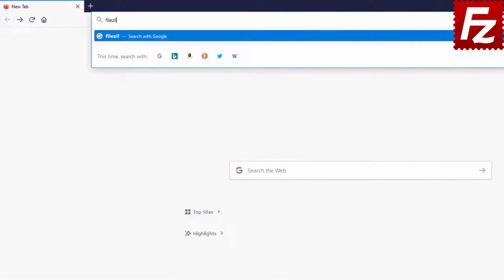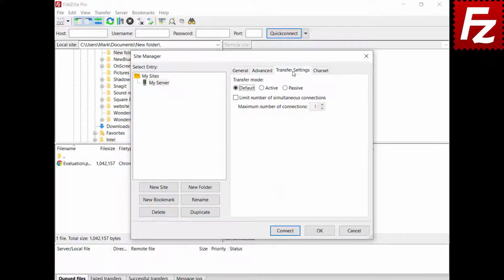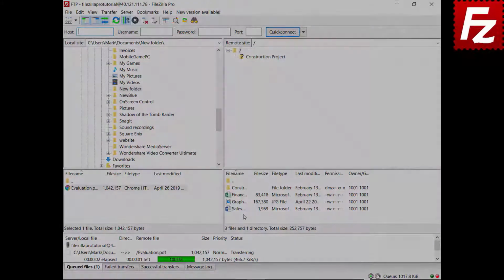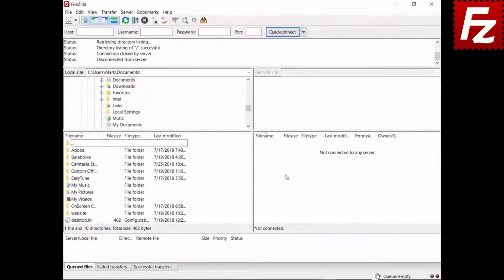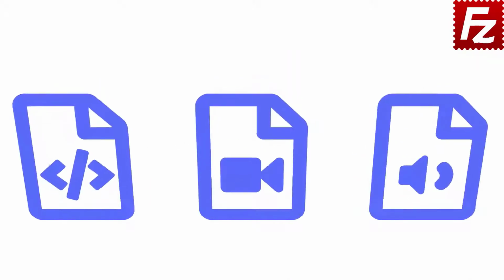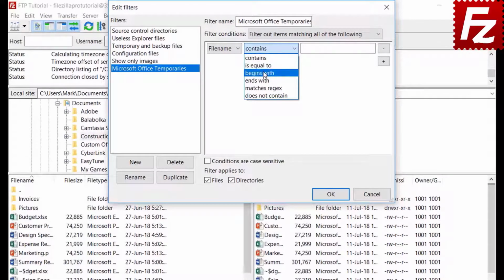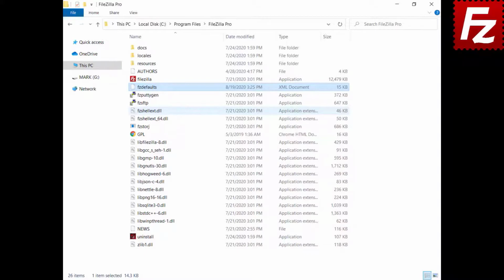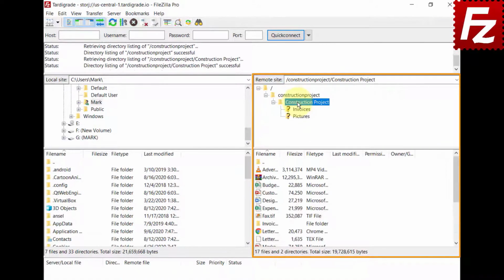FileZilla Ultimate Tutorial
This video collects ALL FileZilla tutorials, included all site manager videos.

Chapters:

00 - 00:00 - Introduction
01 - 00:12 - How to Install FileZilla on Windows
02 - 02:06 - How FTP, FTPS, SFTP works
03 - 07:04 - Quickconnect bar
04 - 07:51 - Site Manager
05 - 10:17 - How to organize Site Manager Entries
06 - 10:57 - How to transfer files with FTP and FTPS
07 - 13:49 - How to fix troubleshooting
08 - 14:52 - How to update your blog
09 - 16:38 - Three things you might not know about FileZilla and FileZilla Pro: Drag and Drop, FTP Test, Multiple Connections.
10 - 18:20 - Three additional things you might not know about FileZilla and FileZilla Pro: Copy Current Connection to Site Manager, Manual Transfer, Server Reconnect.
11 - 19:42 - New Three things you might not know about FileZilla and FileZilla Pro:Default Directories, Setup Check for Updates Frequency, FTP Active Mode
12 - 21:28 - New Three additional things you might not know about FileZilla and FileZilla Pro: Organize Site Manager, Configure the list sorting order, Connect from the quickconnect bar for one time only connections.
13 - 23:18 - FileZilla Master Password Setting
14 - 25:57 - How to search files - How to use comparative search
15 - 30:36 - How to configure FileZilla simultaneous transfers
16 - 31:33 - How to connect to an SFTP server
17 - 34:14 - How to set up FTP File Transfer Types
18 - 36:11 - Transfer Queue
19 - 39:29 - Directories Comparison
20 - 40:57 - Directory Filter
21 - 43:43 - Tabbed Browsing
22 - 45:20 - Editing Remote Files
23 - 47:42 - FileZilla Bookmarks
24 - 49:47 - How to configure FileZilla Defaults File fzdefaults.xml
25 - 51:24 - FileZilla Interface Setting
26 - 55:02 - Settings Backup and Restore
27 - 57:04 - Enable FileZilla Logging
28 - 58:51 - How to configure FileZilla to connect to Tardigrade Distributed Cloud Storage
29 - 59:49 - FileZilla Pro Features